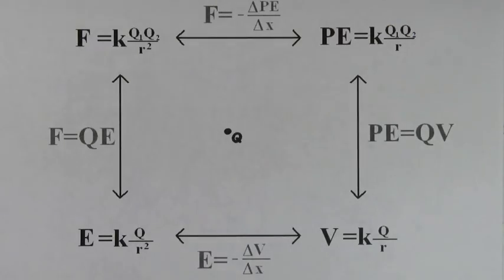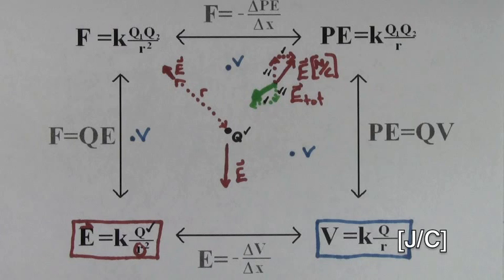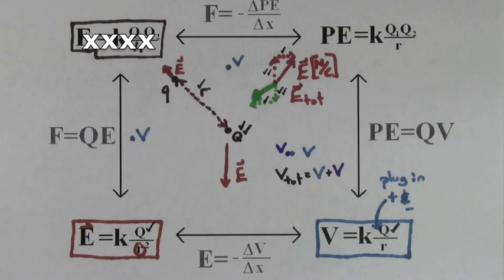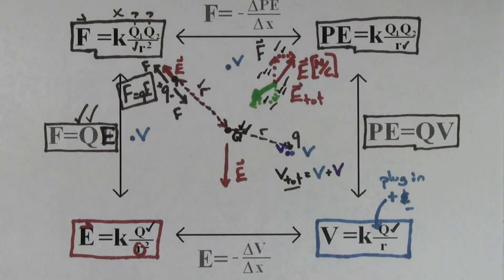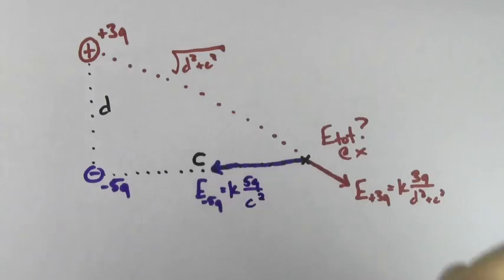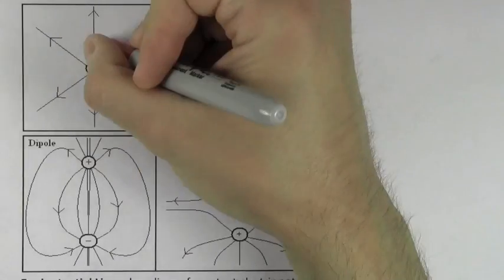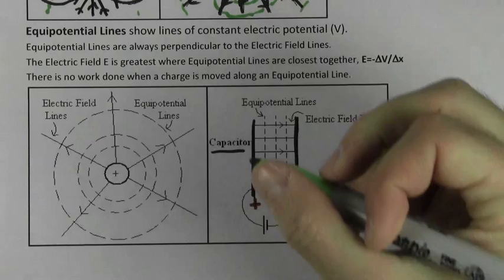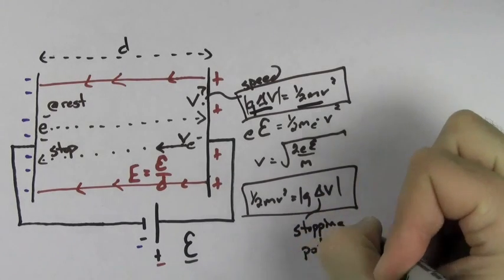Electric Field, Force, Potential, Potential Energy (AP Physics SuperCram Review)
Watch these videos in the weeks before the Physics AP exam to help you review.

Here are the review sheets for the AP Physics exam